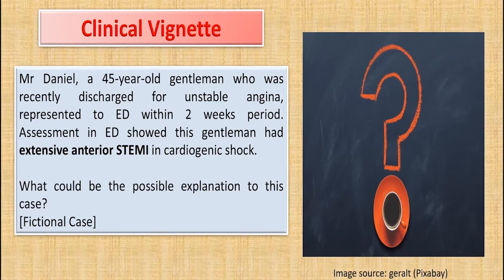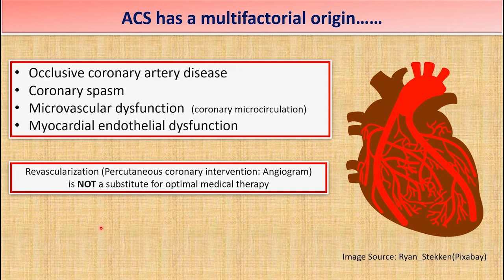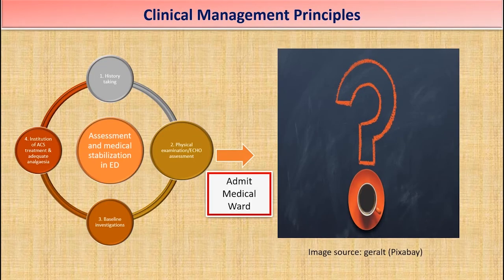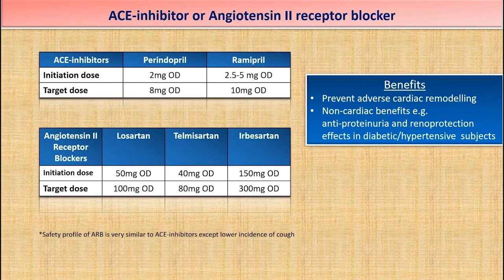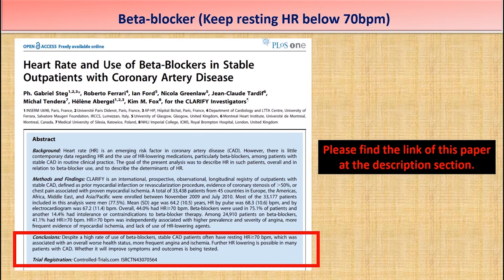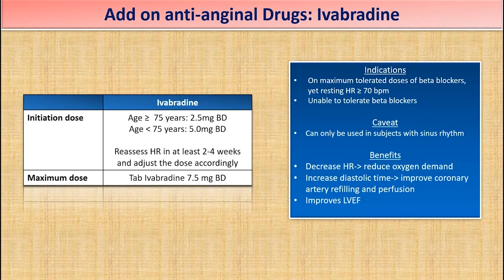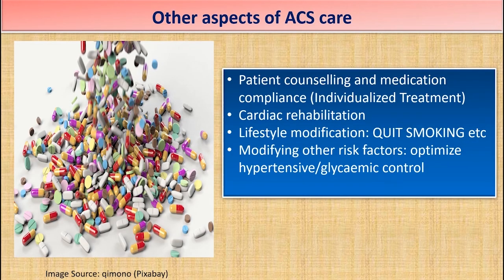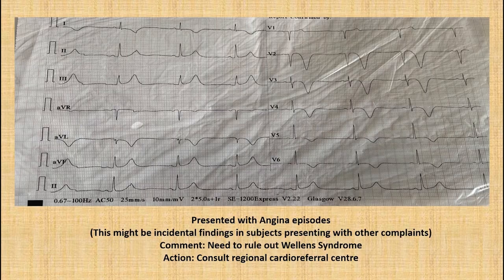Non-ST Elevation Myocardial Infarction: Heart of The Matter [Previously known as UA/NSTEMI]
Further reading materials
1. Management of NSTE-ACS CPG 2021

2. CLARIFY Trial on HR control among CAD patients

3. Wellens' Syndrome

1. Educational purposes only. This video is intended solely for educational and informational purposes.

2. Not a substitute for professional judgement. This content does not replace the professional judgement of clinicians. Each clinician remains responsible for the care of their own patients, guided by local guidelines, available services and their clinical acumen.

3. For members of the public. Please consult your own qualified healthcare professional about any personal health concern, diagnosis or treatment. Never delay or disregard seeking medical advice because of something you have watched here. In an emergency, call your local emergency number or go to the nearest emergency department immediately.

4. Keep up to date. Medical knowledge and guidelines evolve, and practice differs between countries and institutions. Information in this video may become outdated, so please verify it against the latest guidelines and local protocols.

5. Accuracy. Every effort is made to keep the content accurate and up to date, but errors or omissions may occur. Viewers are encouraged to verify important information with current guidelines and trusted sources.

6. No product promotion. Nothing in this video is an offer, endorsement or promotion of any medical product, drug, device or service. Any product or brand mentioned is for teaching purposes only.